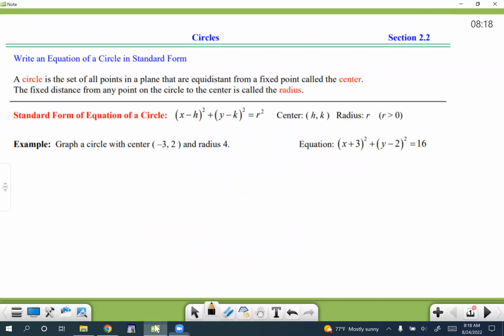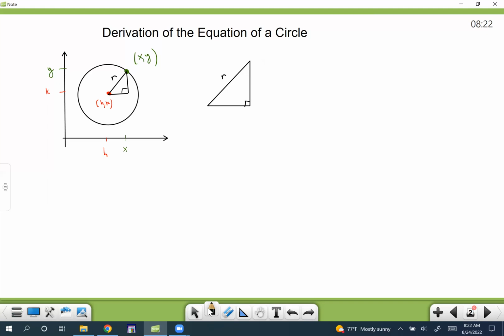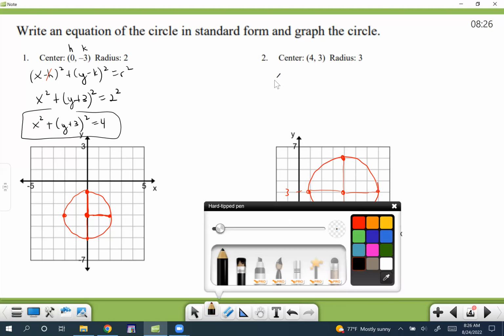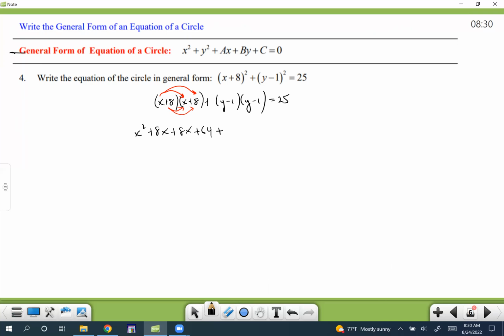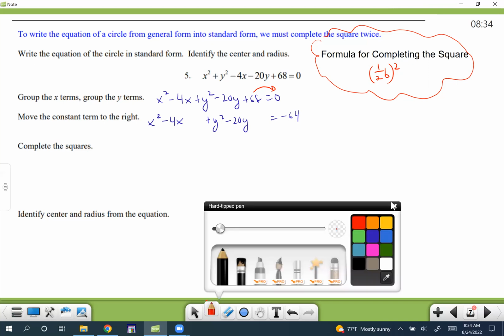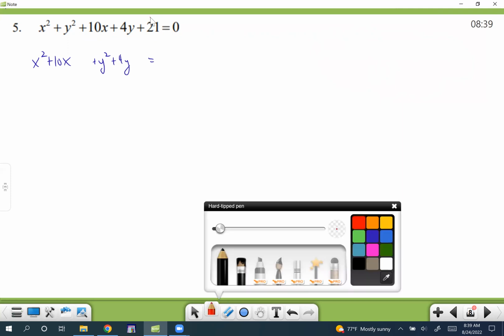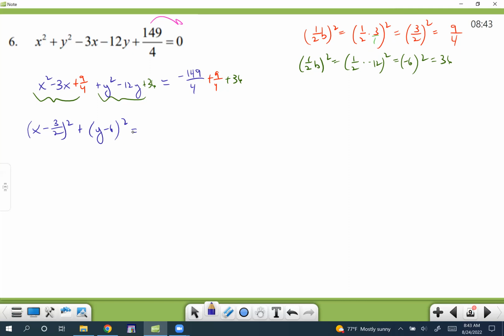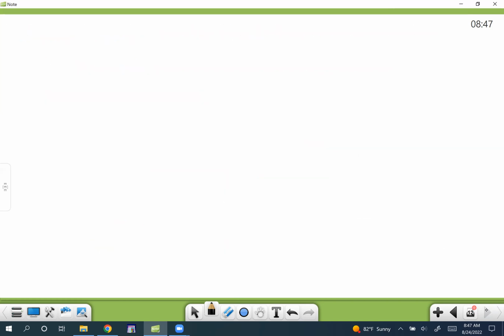Math 105 Section 2.2 Circles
This video corresponds to Section 2.2 of the text College Algebra 2nd Edition by Julie Miller.

In this video, we will find the center and radius of circles given in Standard Form and graph them.  We will also learn to convert from Standard Form to General Form and vice-versa by completing the square.